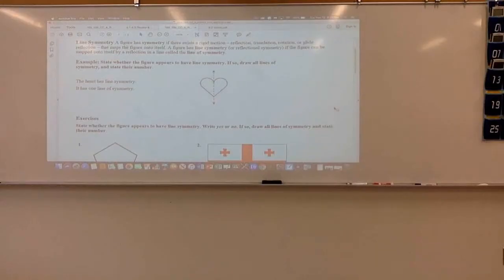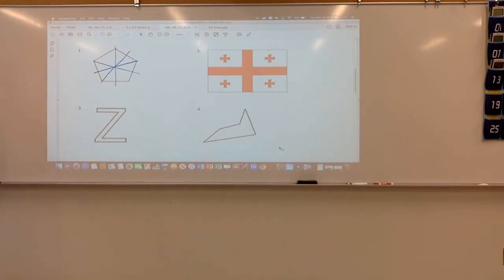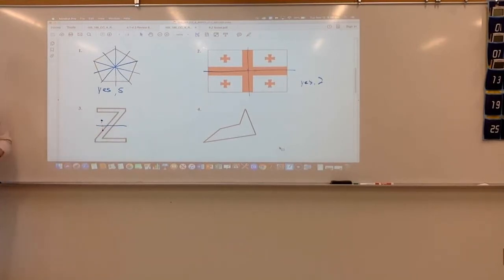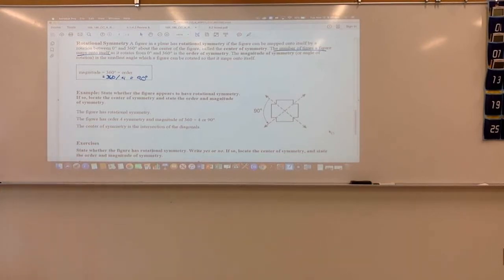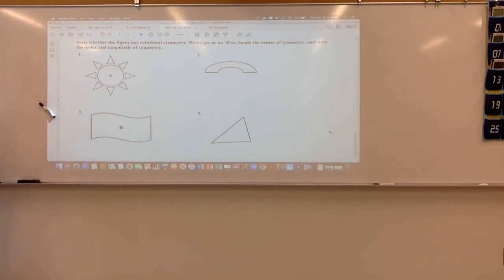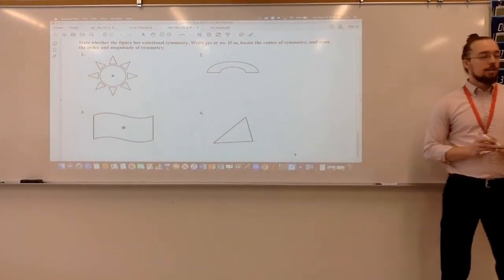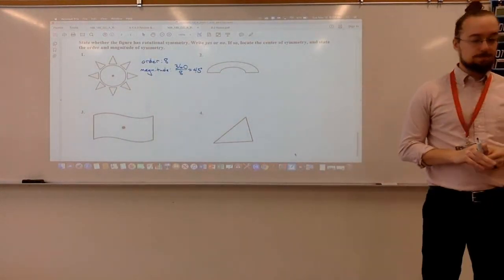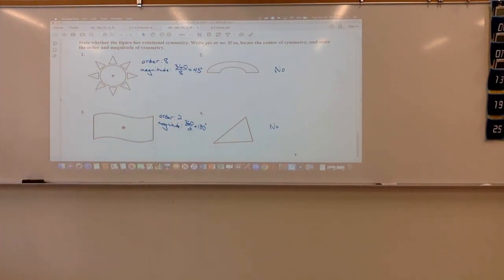11/12/19 Mr. Fach Geometry